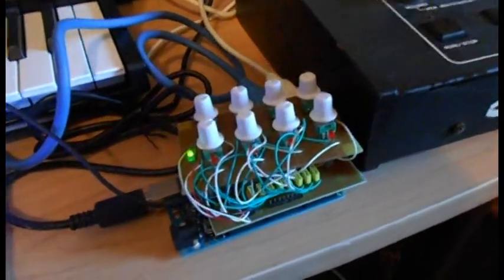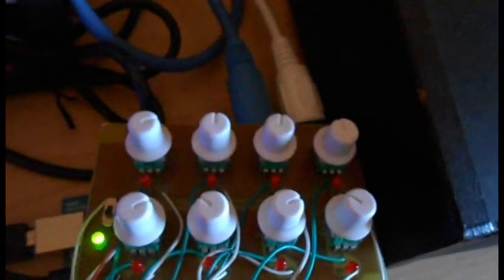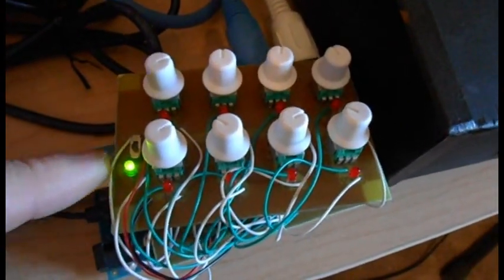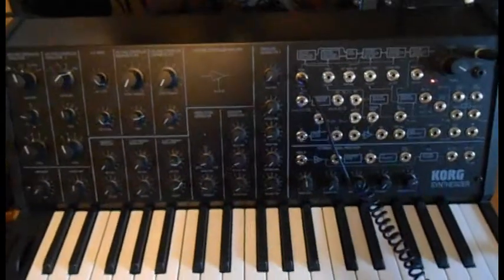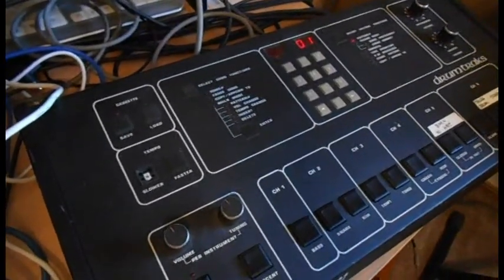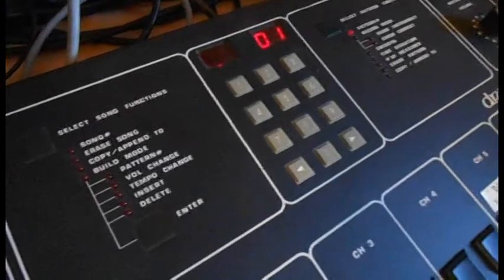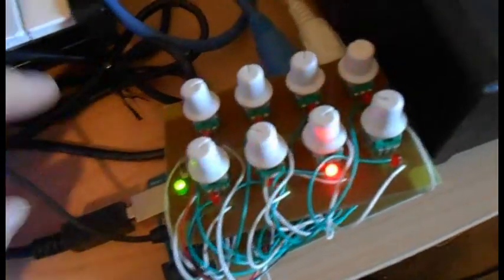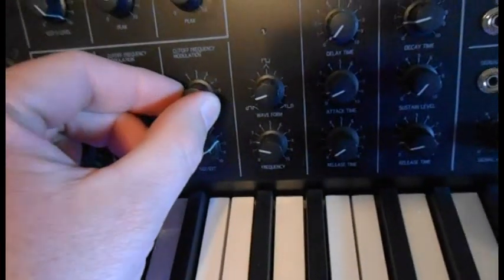DIY 16-Step MIDI CV Sequencer w/ MS-20 Mini Synthesizer and SCI Drumtraks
Update February 2016 - this video was made before Korg released the SQ-1 sequencer.  Actually a lot of cool sequencers have hit the market since then.  It was still a fun little project and I learned a lot from it.

Following two months developing code and playing with breadboards I present this quick demo of the recently completed DIY digital 16-step control sequencer.  This sequencer was designed for controlling filter steps on an MS-20 mini.  The sequencer puts out variable step control voltages up to +5 volts and synchronizes to midi start/stop/clock messages.  To achieve control over 16-steps with only 8 pots, I employed a toggle switch that can program steps 1-8 or steps 9-16 without reading changes until the pot positions are changed.  All the control processing happens on the Arduino Mega.  I have prototyped two circuit boards for this project.  The first is a midi shield.  The midi shield features one minijack control voltage output, one midi input with an opto-isolator, and one midi thru port.  The second board I made is a panel control used for the pots and LEDs.  The Arturia Beatstep is the master clock and is sending midi note data to the MS-20 at the same time the step-sequencer is controlling the filter with control voltages.  The Sequential Drumtraks is put in slave mode for this demo.

All audio/video content c.2014 g-storm electro